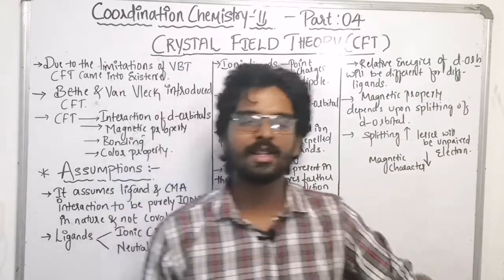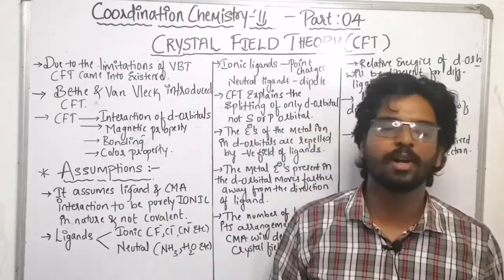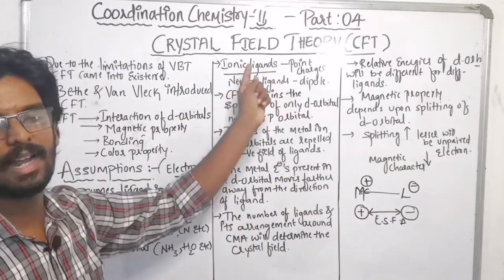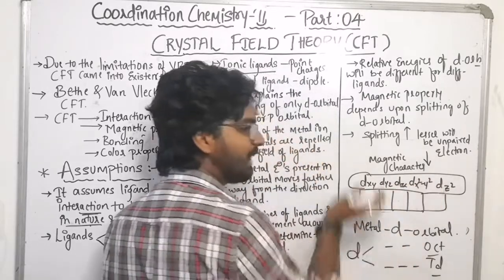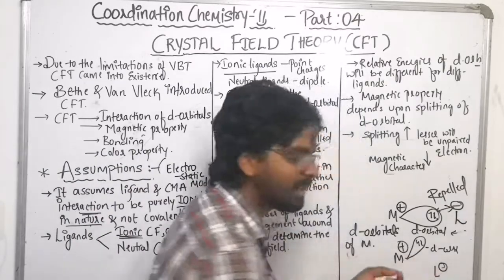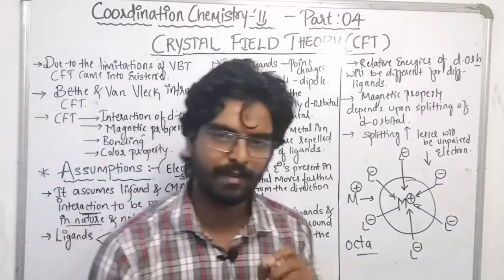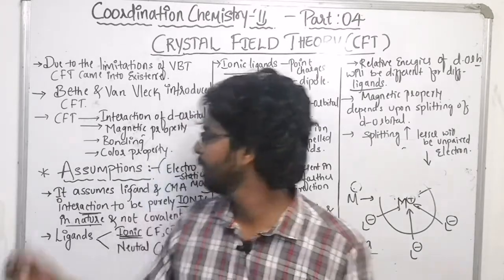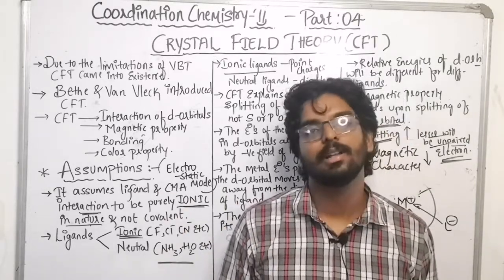CRYSTAL FIELD THEORY|C.F.T |Coordination Chemistry| B.Sc. VI SEM| KUD |Part-04|Manjunath Megalamani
This Video helps the students who are studying under Karnatak University as well as all the students who are studying Chemistry .DO SHARE !!